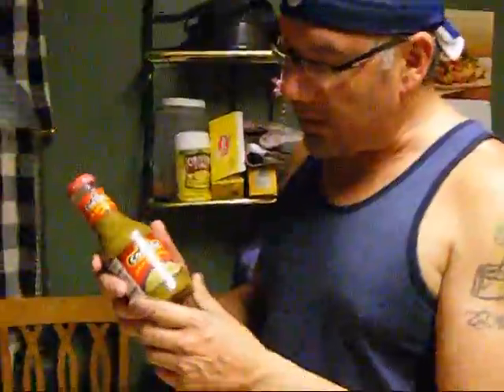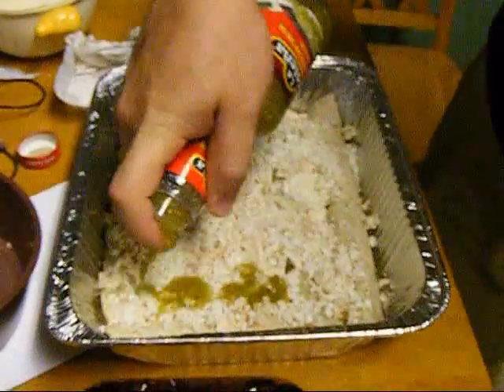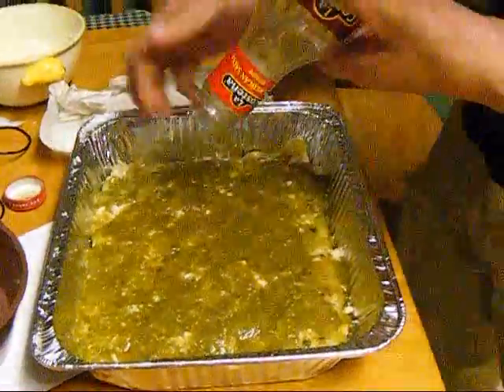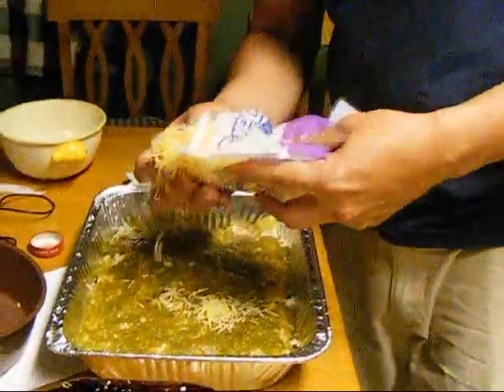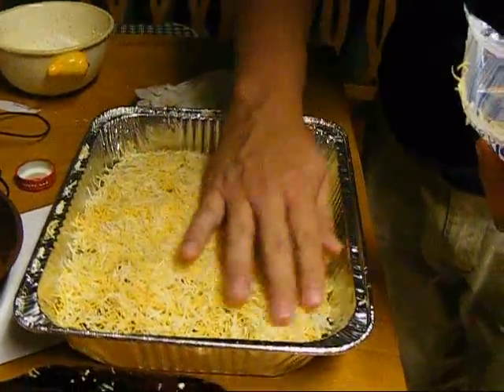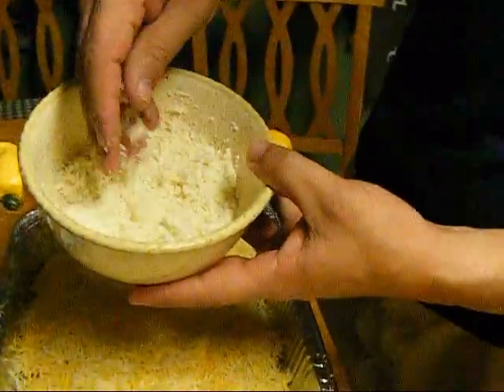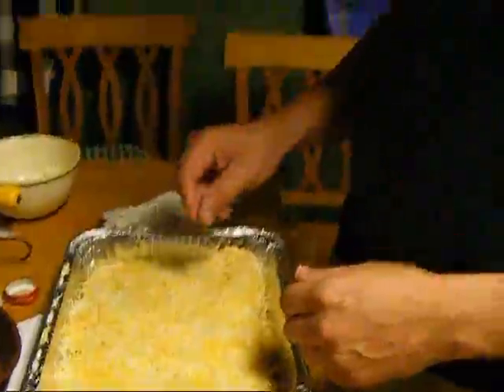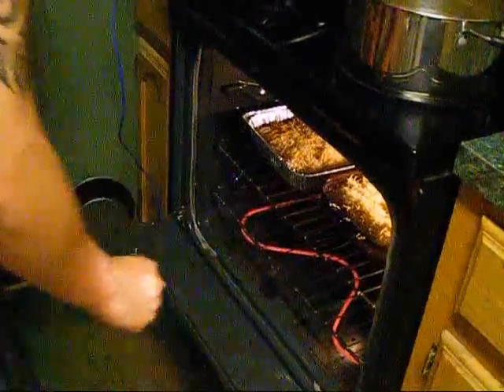How to put Cheicken Enchiladas together...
How to add the rest of the ingredients.